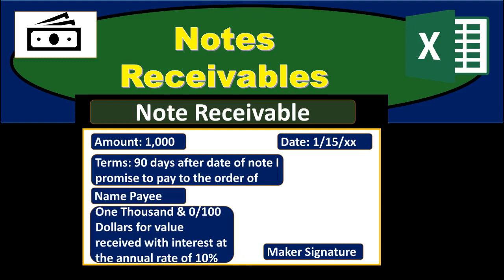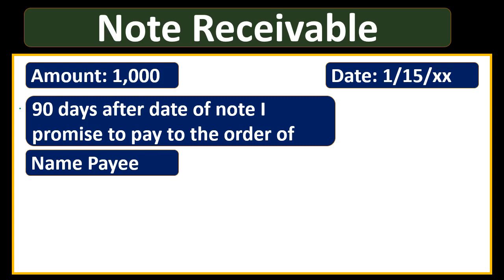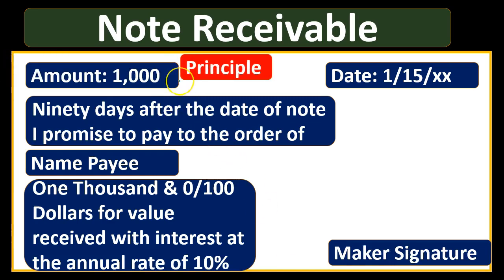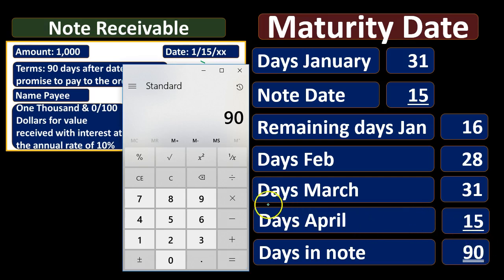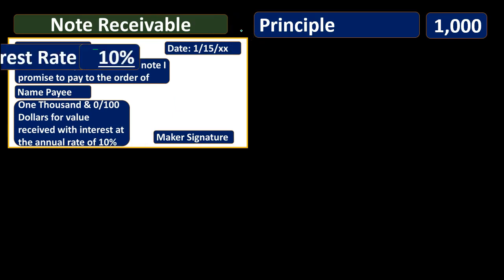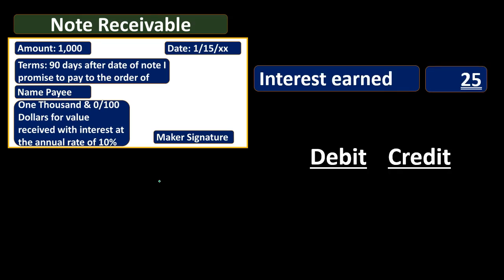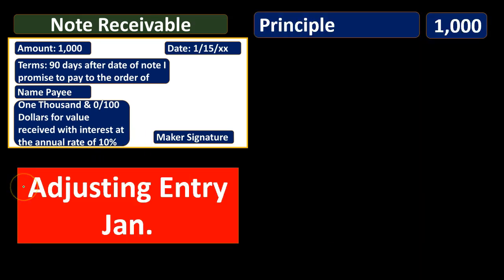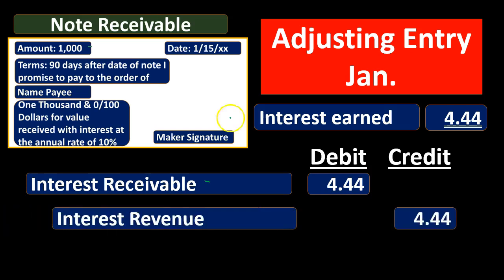80 Notes Receivable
80 Notes Receivable